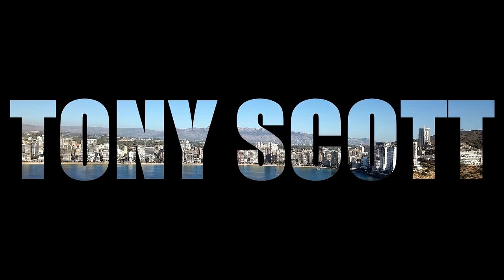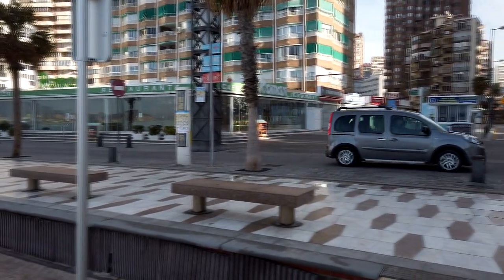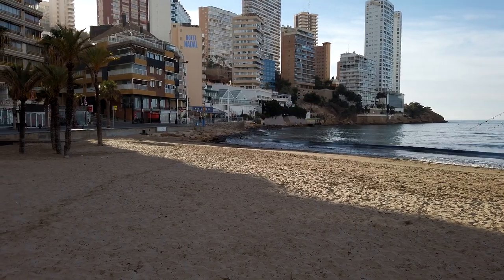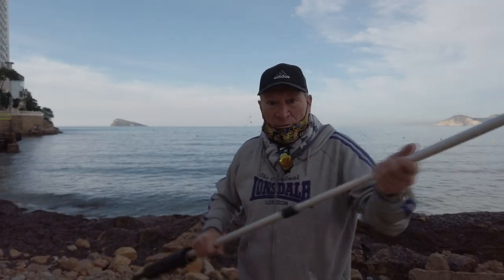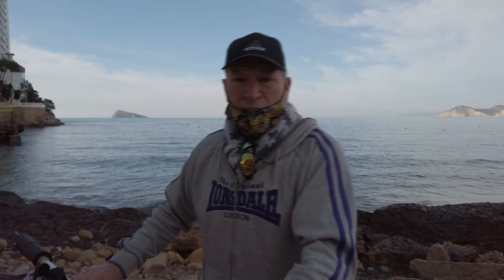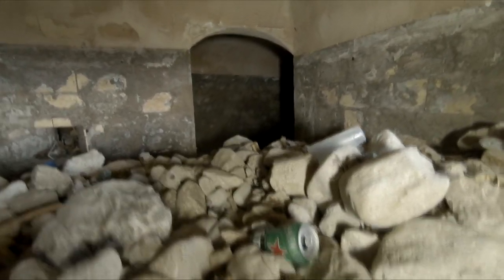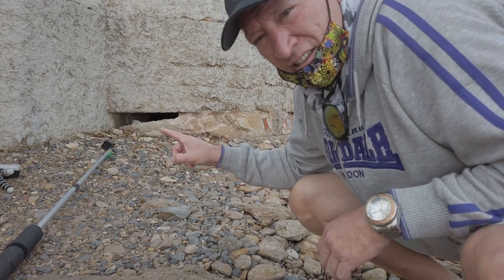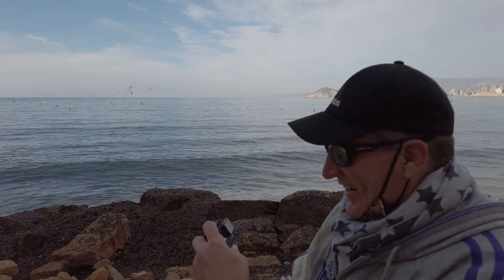Did YOU know we had THIS in BENIDORM??? - Tony Scott-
I have found out about this, they are bunkers from the Spanish civil war called ' Bunkers del Rincon de Loix ' and they are a historical site. Also used for WW2 as surveillance. Not maintained at all, what a shame.